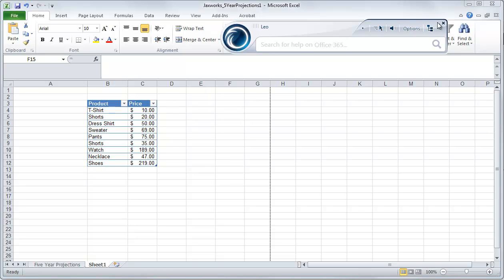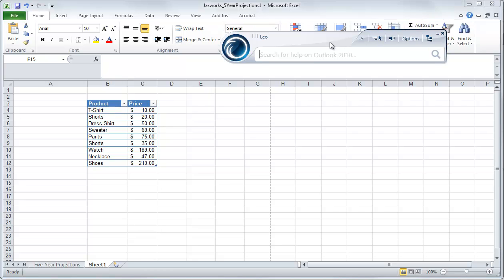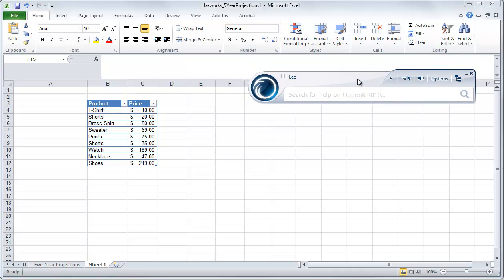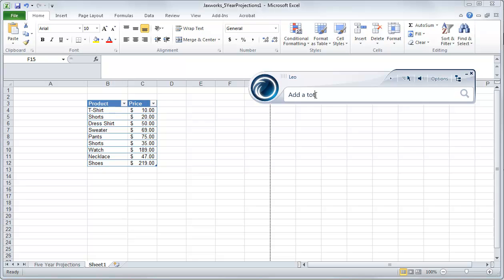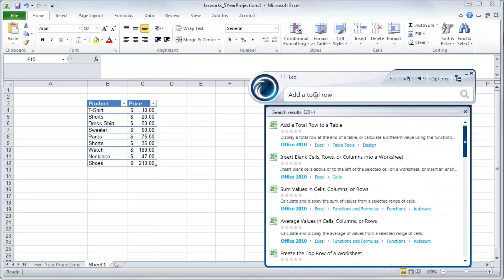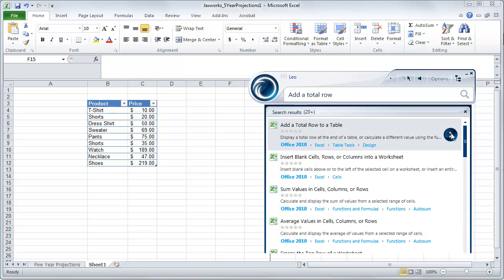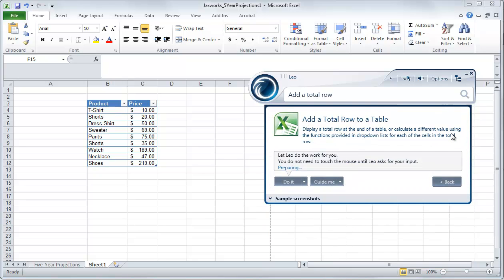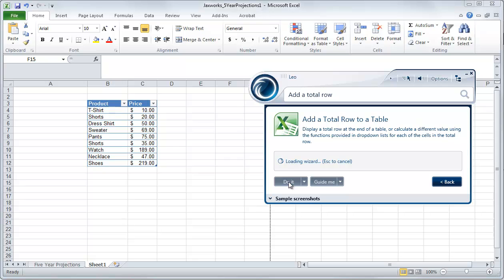How to add a total row to an existing table in Microsoft Excel 2010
Adding a total row to an existing table in a Microsoft Excel 2010 is easy and can be completed with a few simple steps.  Take look at this short tutorial video demonstration that high-lights how to add a total row to an existing table in Microsoft Excel 2010, and how our software makes it as easy as choosing Do it or Guide me.